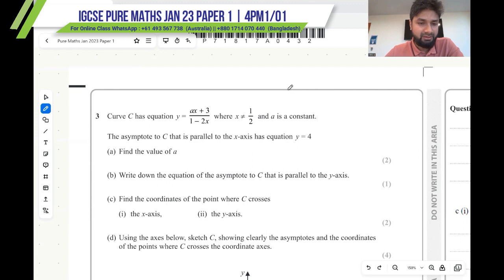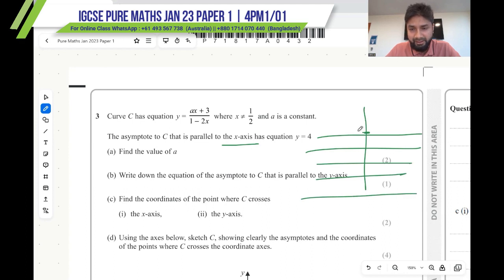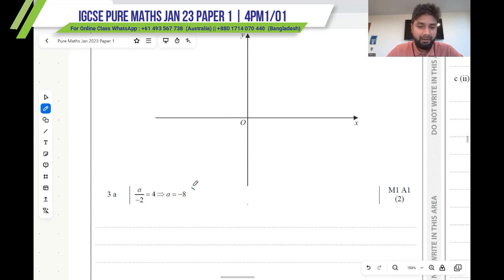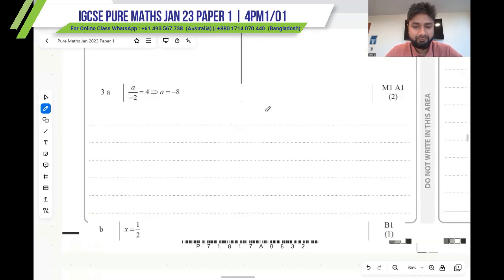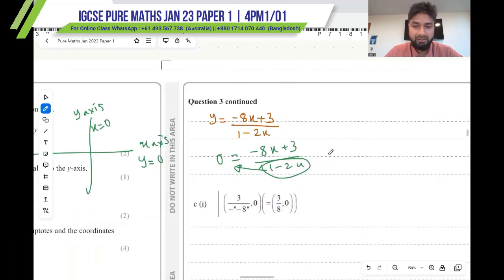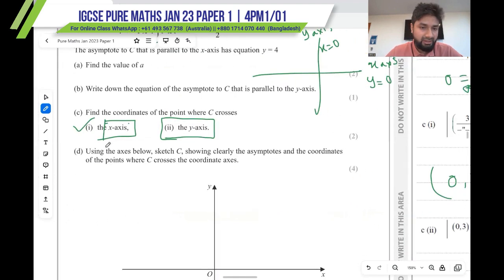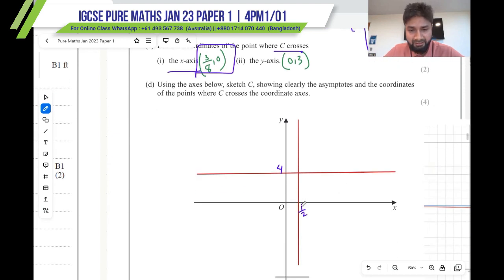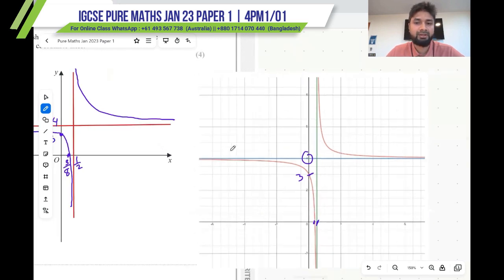Q3. IGCSE Further PURE MATHS JAN 2023 Paper 1 solution | 4PM1/01